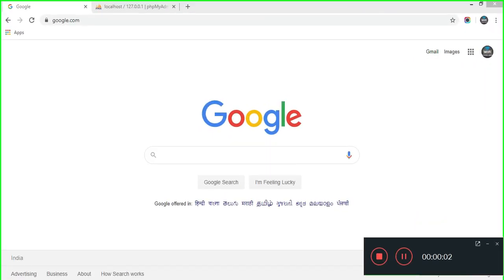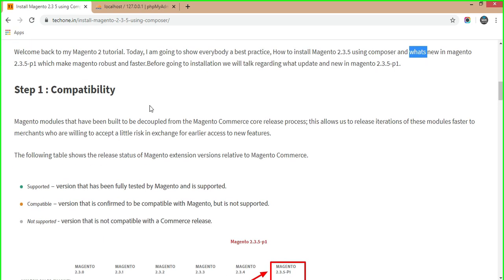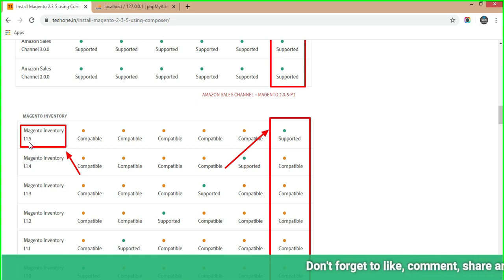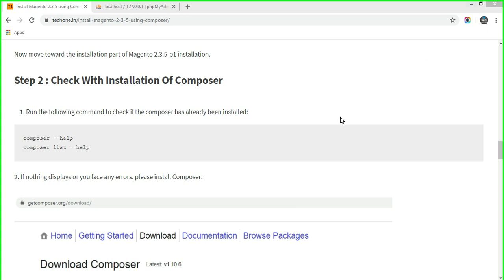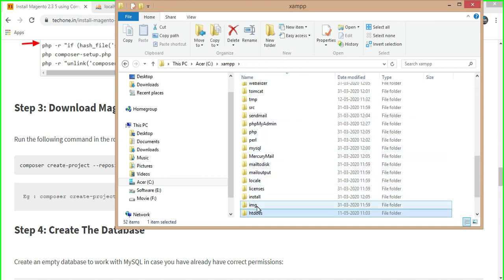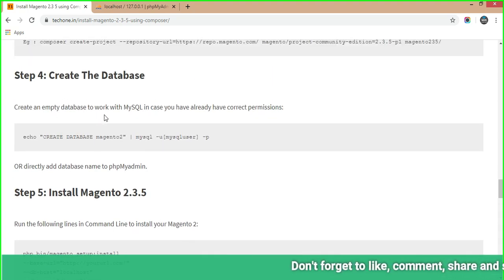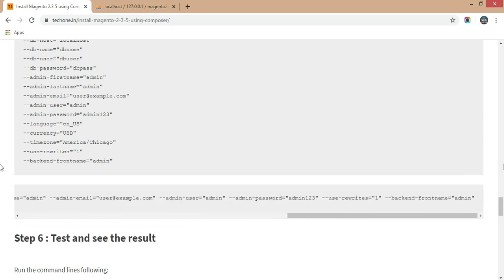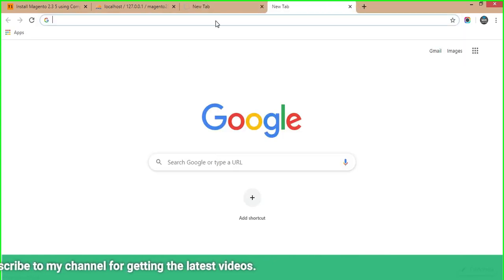What's New in Magento 2.3.5 | Installation Magento 2.3.5 | New Feature | Xampp | Complete Guide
In this video we going to see whats new in Magento 2.3.5-p1 and how to install magento 2.3.5
For more such blog article to help you with source code and projects, please

magento 2 installation on xampp,
magento 2 admin panel blank page,
magento 2 admin panel not working,
magento 2 admin panel images not showing,
download magento 2,
magento 2.3.5 installation,
magento 2.3.5 installation on xampp,
magento 2.3 installation on xampp,
install magento 2,
magento 2.3.5 page builder,

magento 2.3.5 tutorial,
magento 2.3 installation

Below are some reference link to learn complex feature in magento 2
If you getting blank admin and frontend please refer below video i have added.

Magento 2 frontend and adminend blank screen after installation

To Know How to Install sample data in Magento 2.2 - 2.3 watch vedio from below link